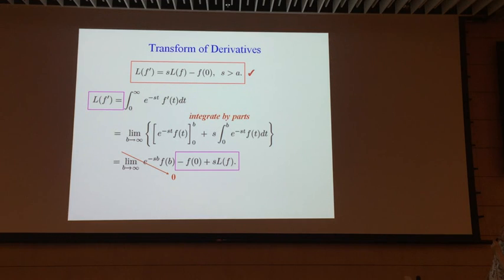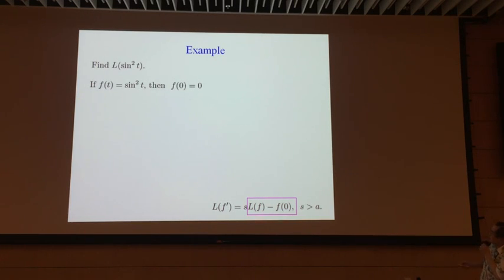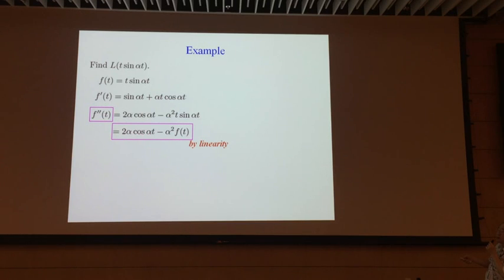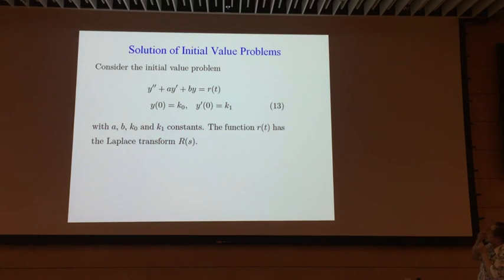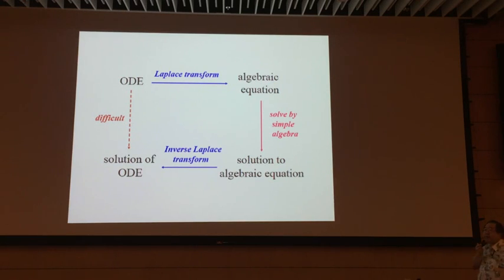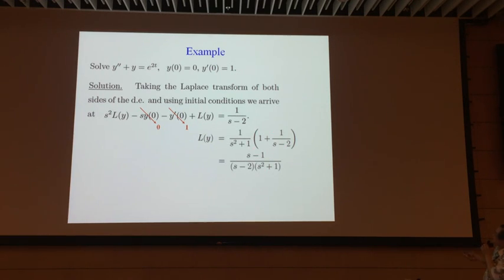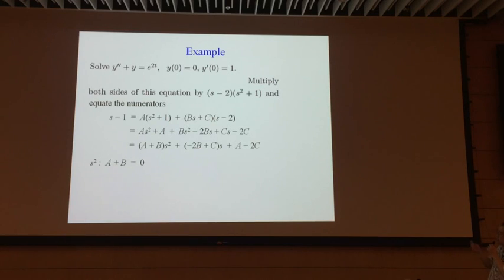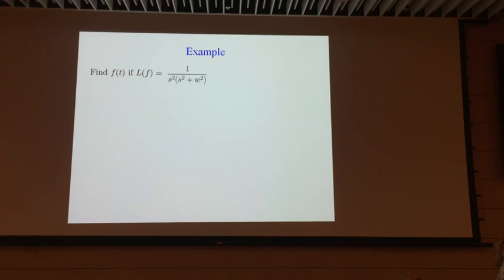MA1506 lecture part 1